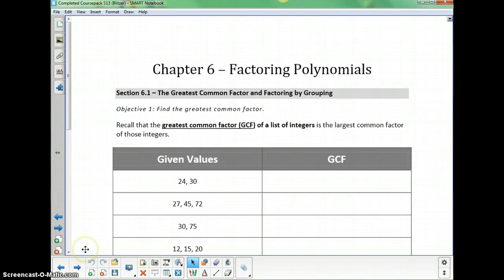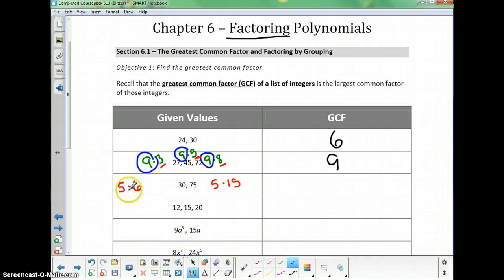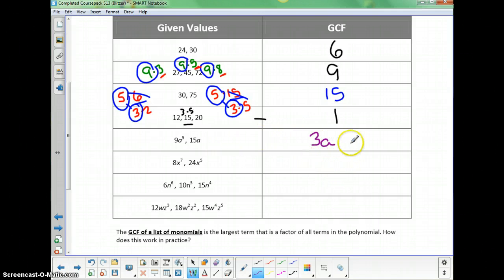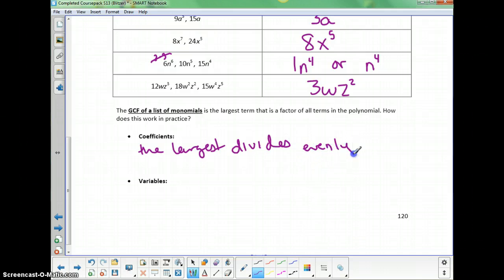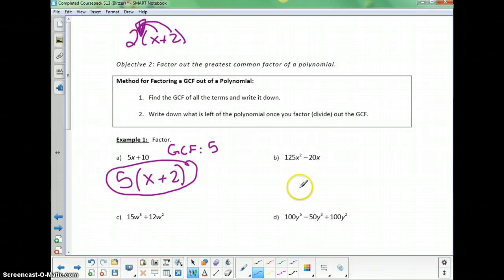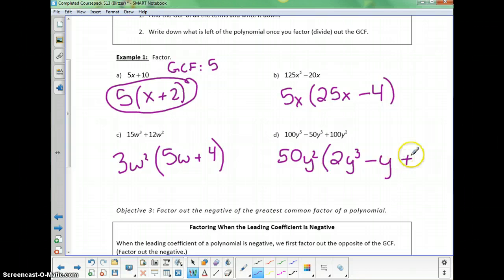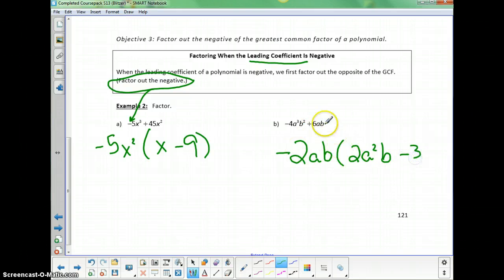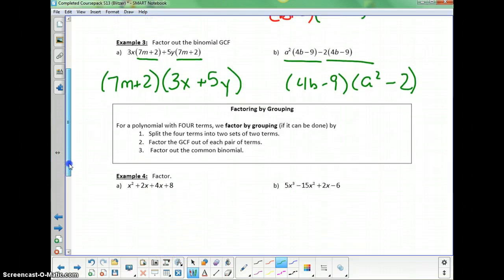(031 CP) Section 6.1 (part 1)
MAT 031 Course-Pack - Section 6.1: The Greatest Common Factor and Factoring by Grouping